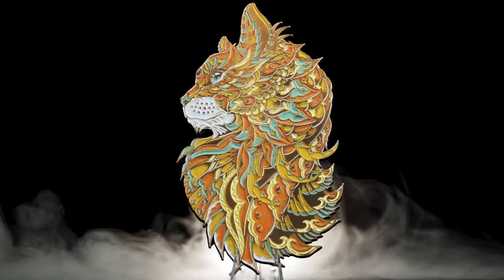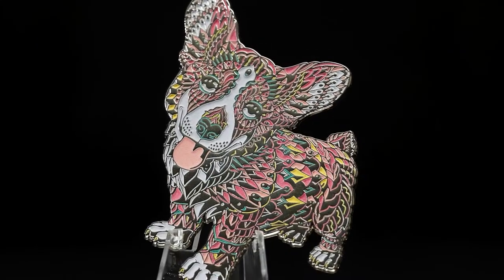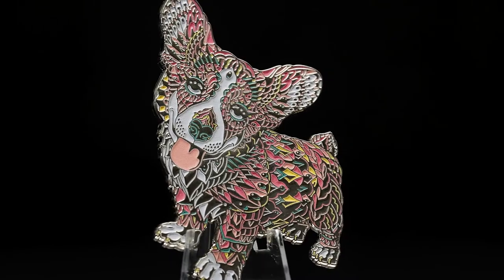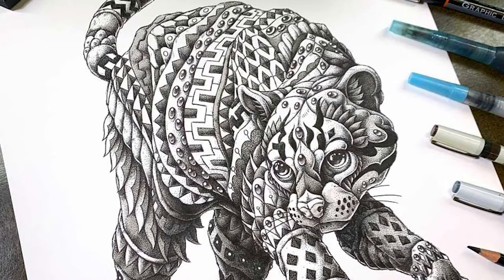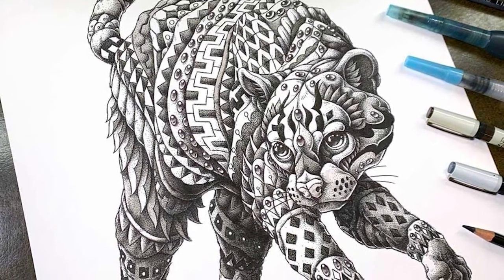Interview With Ben Kwok aka BIOWORKZ - Graphic Artist and Illustrator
Ben Kwok is a southern California based graphic artist and illustrator specializing in highly detailed,  ornate biomechanical artwork. In this interview, Ben opens up about his artistic process and his new ventures in the NFT space. He also discusses the beginnings of Bioworkz, with tips and advice for aspiring artists.

We can help you create the perfect custom enamel art pins, whether it's a cat pin, dragon pin, or anything else you can imagine!

Ready to get started on your custom metal product? We can help!

Follow MetalPromo on social to see our latest projects, get design inspirations, or discover our latest deals at: